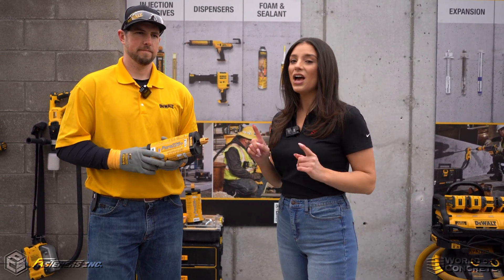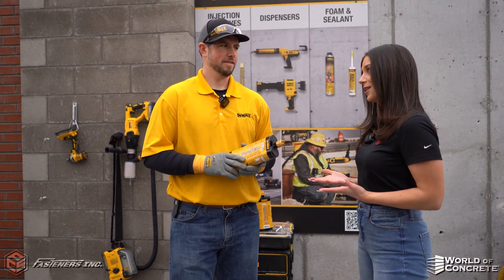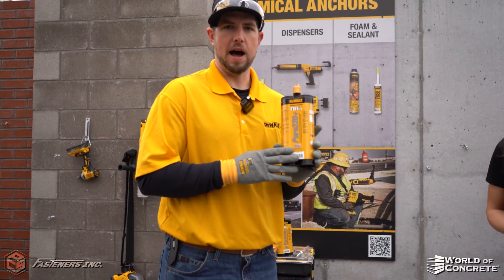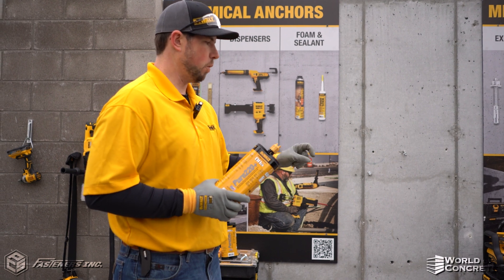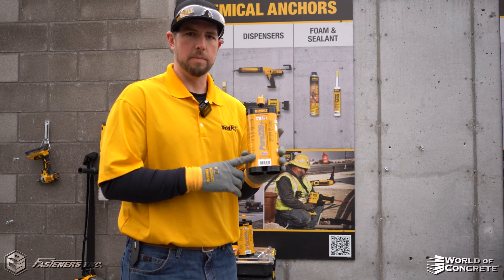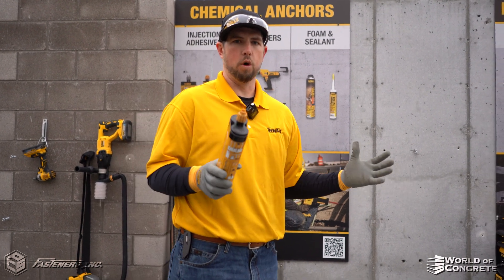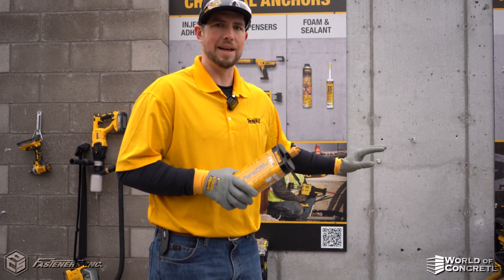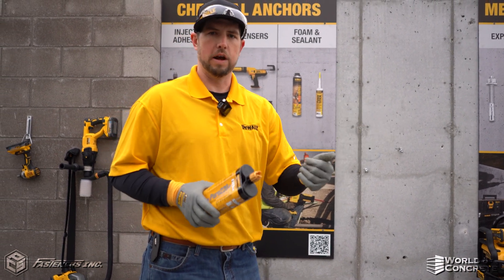NEW DeWalt PURE220+™ Premium Epoxy Anchor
The new PURE220+™ Premium Adhesive Anchoring Epoxy (DFC114110, DFC114121) is an exceptionally strong 1:1 chemical anchor that is Made in the USA with global materials. It is the first to carry a diamond core drilled hole approval for both cracked and uncracked concrete and will not require a roughening tool pre-installation, removing an installation step and thus saving time. PURE220+™ is part of our DUSTX+™ system, which pairs the adhesive anchor with the new DEWALT 10 Gallon Dust Extractor (DWV015), Hollow Bit Range, and Portable Power Station (DCB1800), delivering premium and portable dustless installation. PURE220+™ has an easy to dispense formulation that aides in cold weather dispensing when paired with DEWALT 20V MAX* cordless dispensing or manual dispensing options.